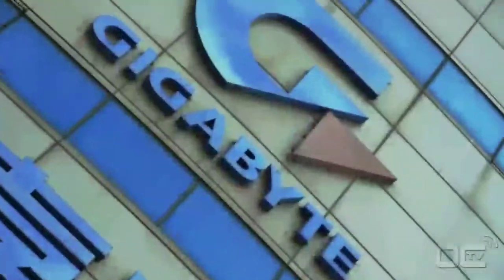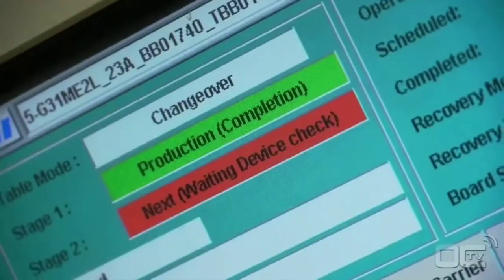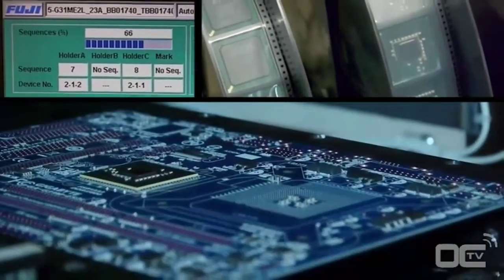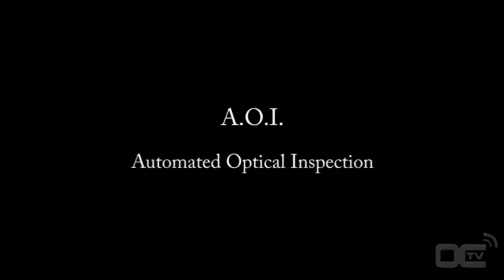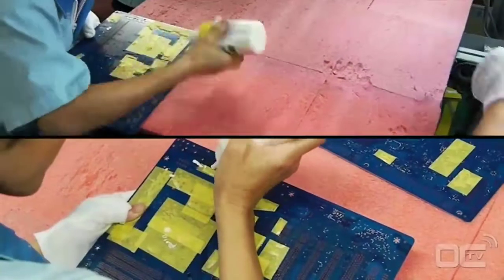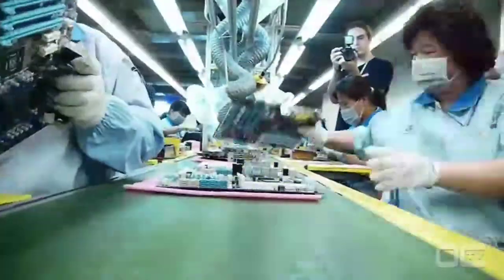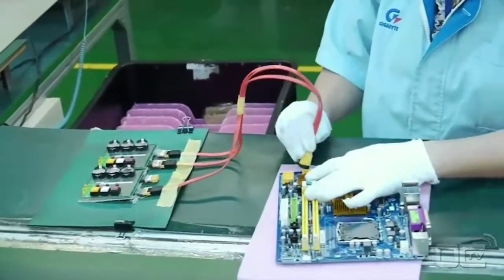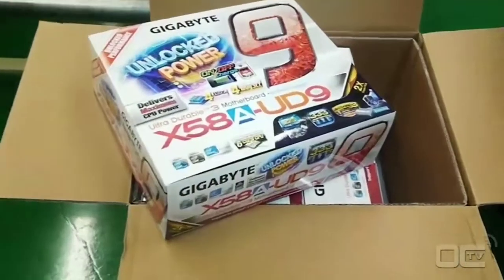Mother Board Making || Factory Tour || OverClocking-TV || 2020 || Bhuvan Tech - BT - BT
bhuvantech bt Hello Friends Welcome to Bhuvan Tech - BT Channel

Today We Are Going To See.

Channel Name : OverClocking-TV